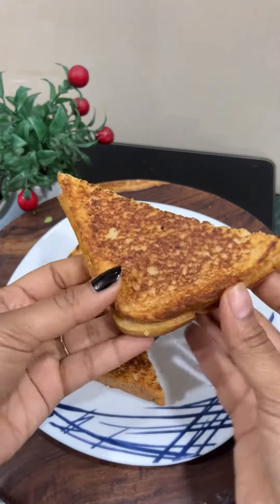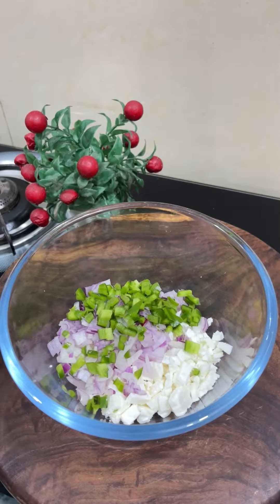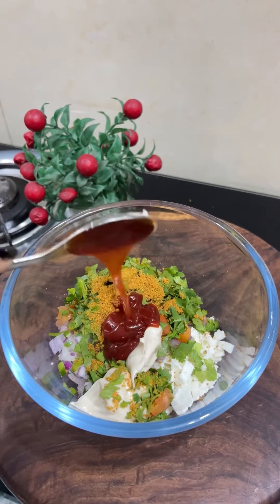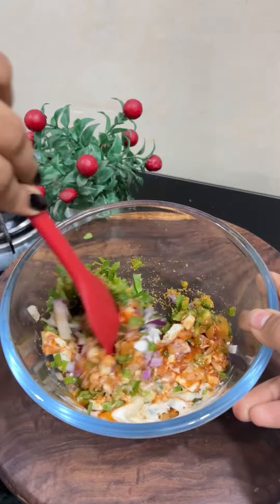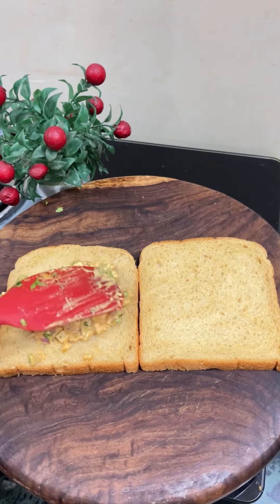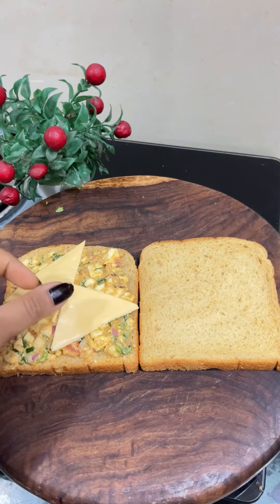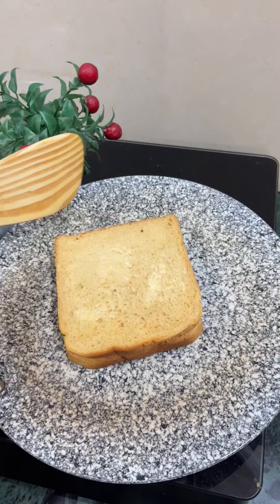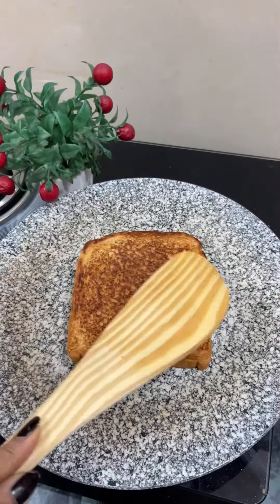Paneer sandwich bilkul cafe style sirf 5 minute me